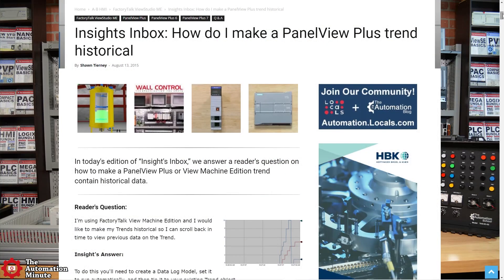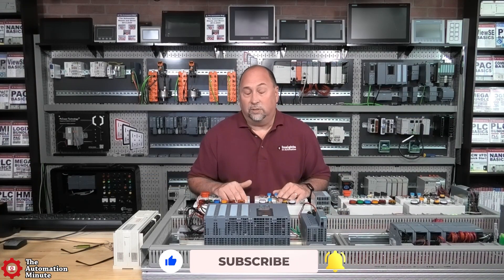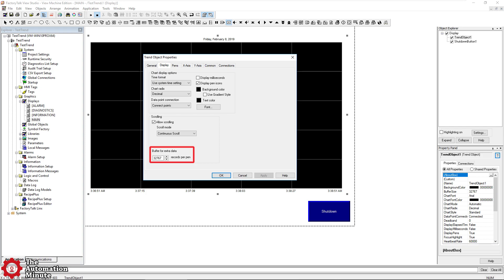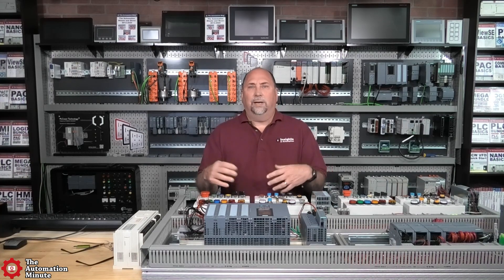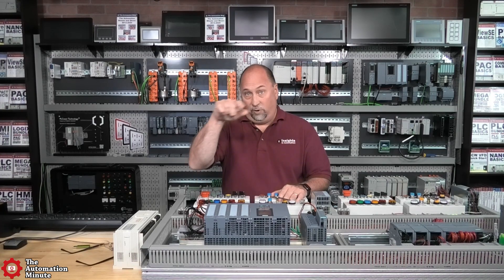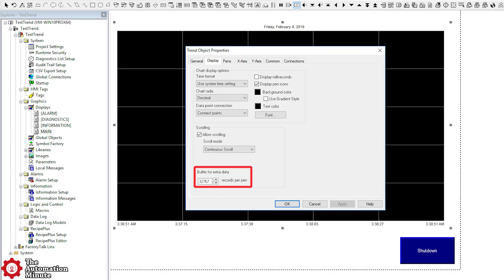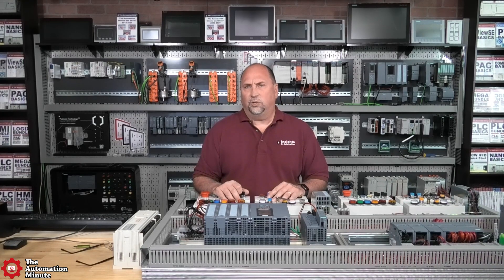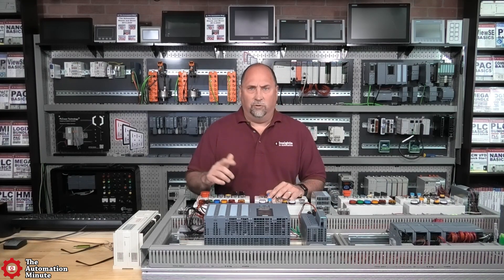Where's My Trend's Historical Data? (PanelView Plus, 6, 7)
Shawn answers the question of why you might not see your Data in your PanelView Plus Trends in episode 33 of The Automation Minute Season 5.